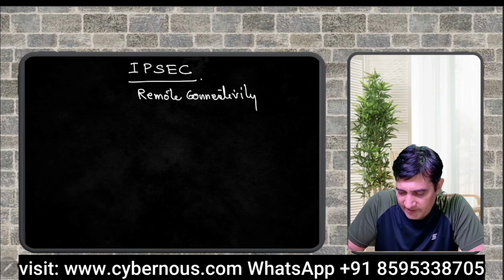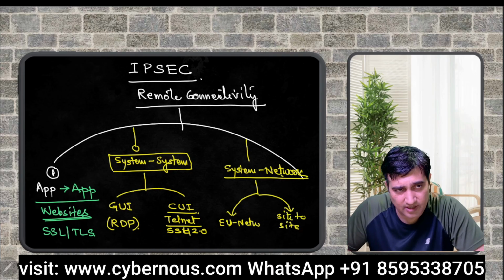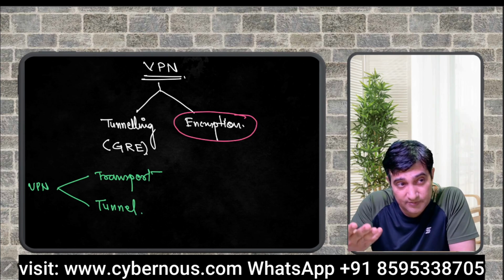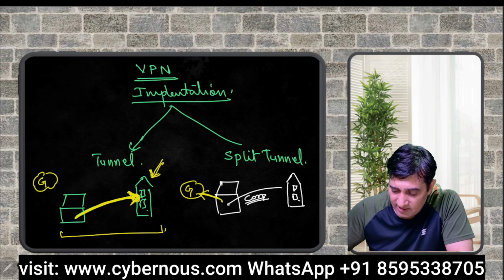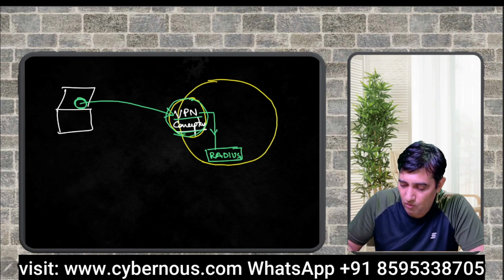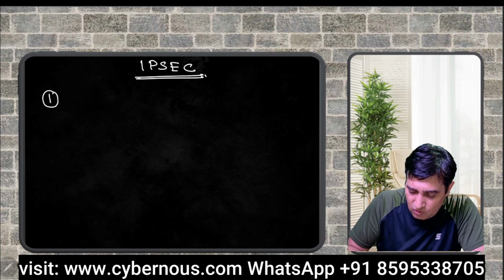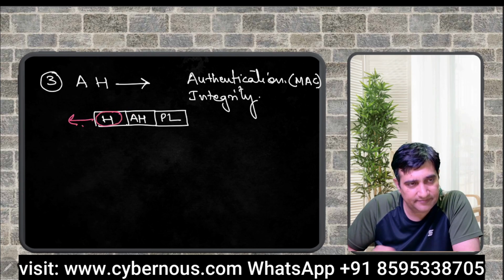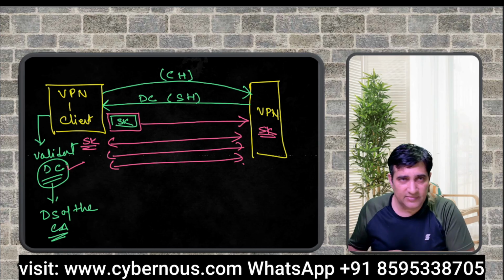What Is IPsec Explained In Detail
IPsec (Internet Protocol Security) is a suite of protocols designed to secure communications over IP networks by authenticating and encrypting each IP packet in a communication session. It operates in two primary modes: Transport Mode, which encrypts only the payload, and Tunnel Mode, which encrypts both the payload and the header, making it highly secure for VPNs.

Key components include Authentication Header (AH) for data integrity and source authentication, and Encapsulating Security Payload (ESP) for encryption and confidentiality. IPsec also utilizes key management protocols like Internet Key Exchange (IKE) for secure key distribution​
NETWORK LESSONS
CONNECT, PROTECT, AND BUILD EVERYWHERE